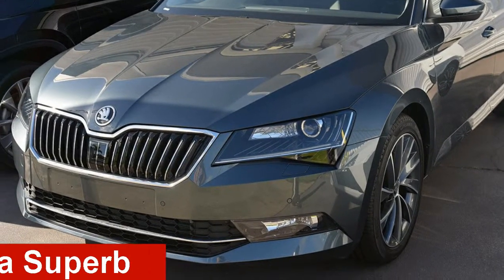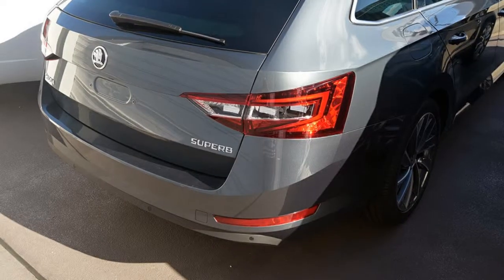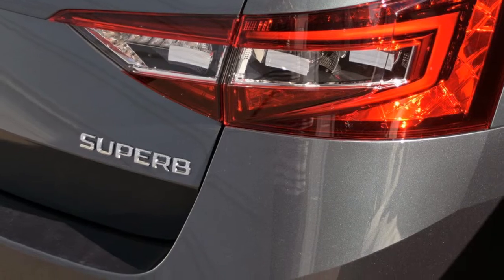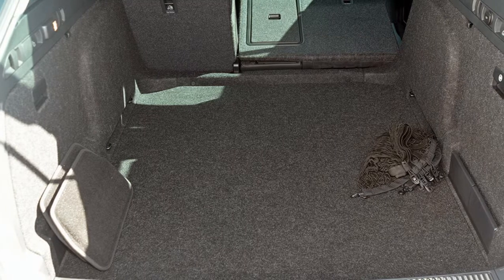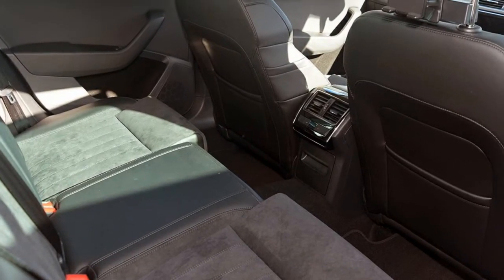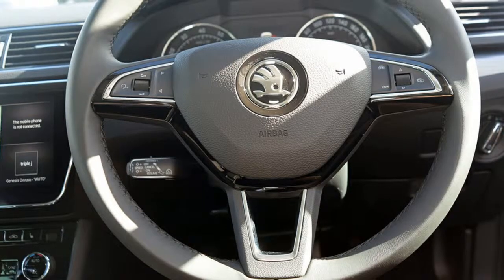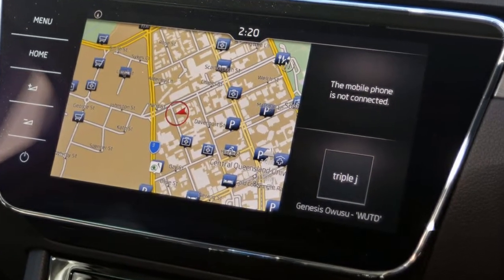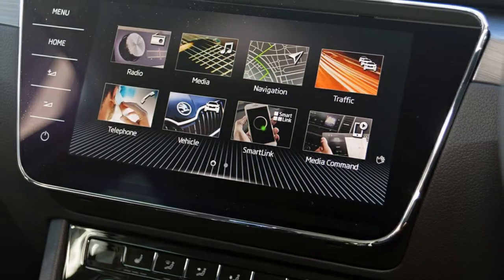2018 Skoda Superb NP MY19 162TSI DSG Metal Grey 6 Speed Sports Automatic Dual Clutch Wagon